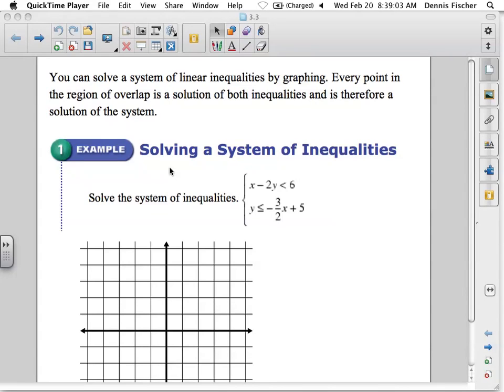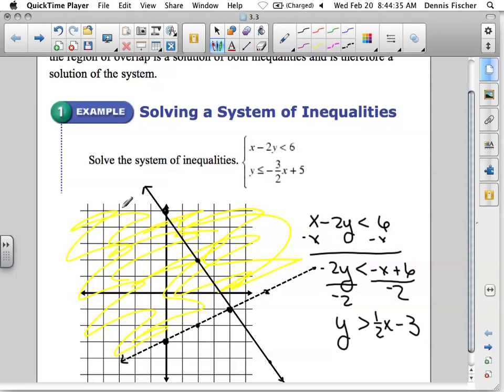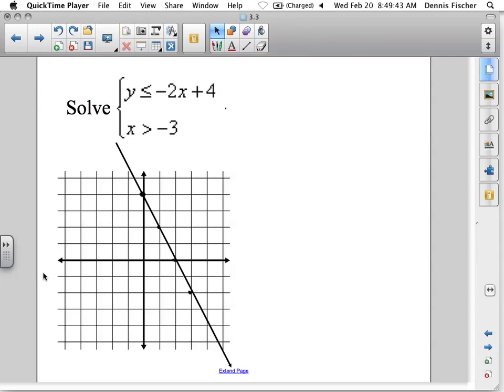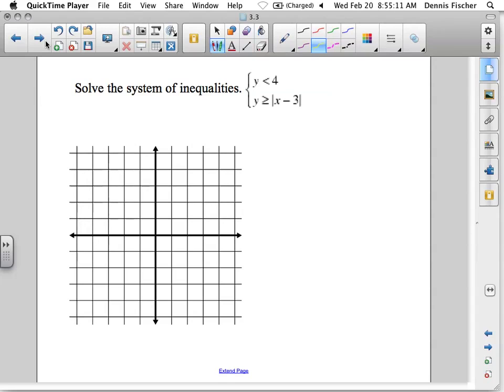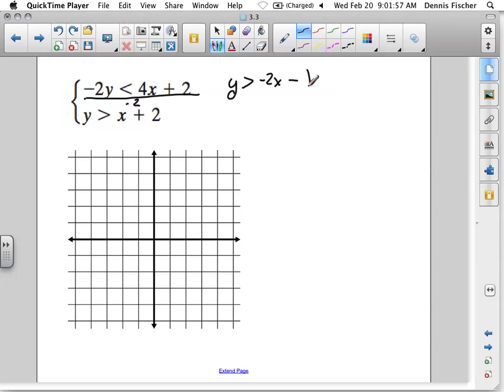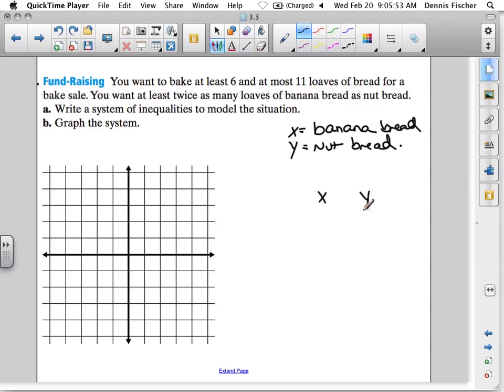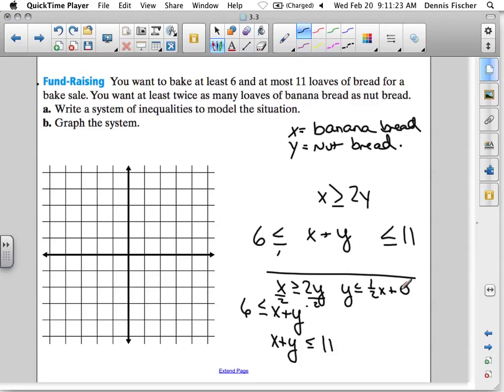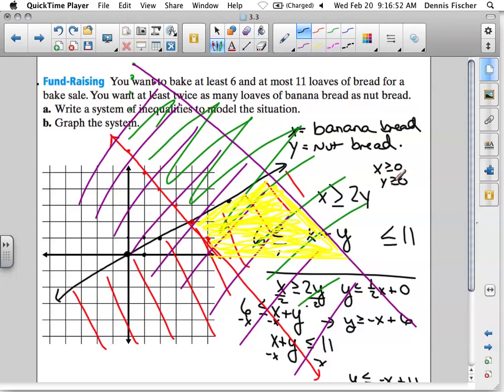alg 2 2 20 13 1st Computer